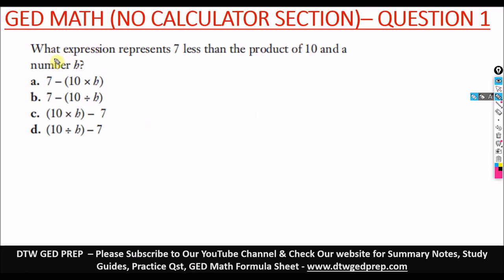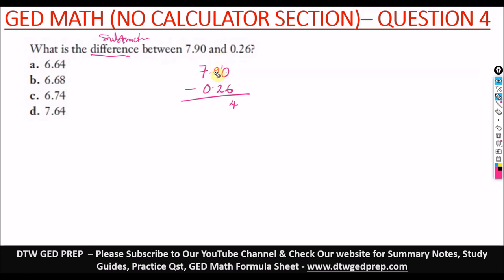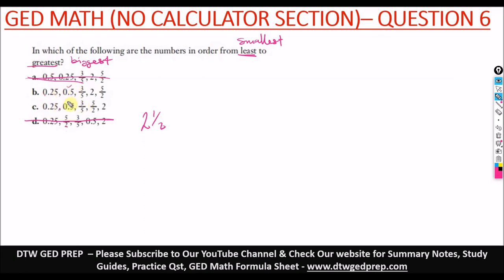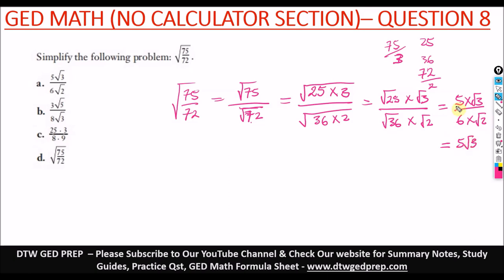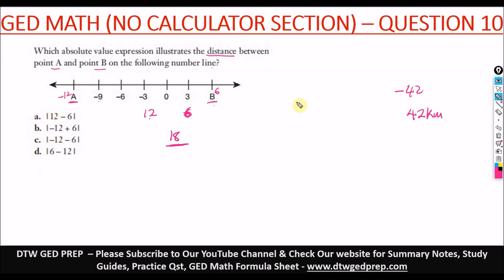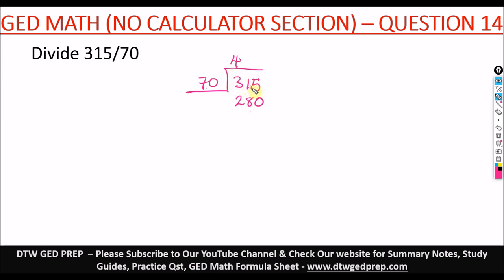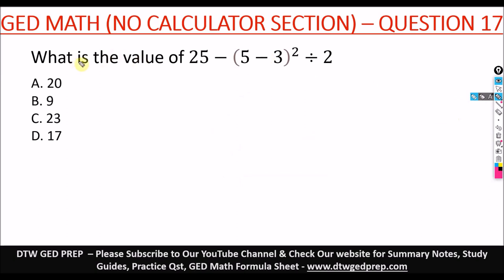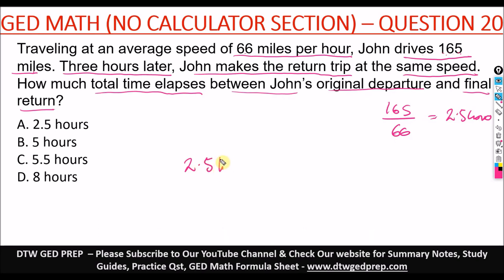GED Math 2024 - 20 No Calculator Questions Solved(Getting it Right GED 2024)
GED Math - 20 No Calculator Questions Solved(Getting it Right)

- GET DTW GED Math Video Course, With Hundreds of Practice and Answers;
Self-spaced Video Course for you, DTW GED Math 30 Days Course
It features as follows;
- Short videos on each topic to learn and review
- Practice questions after each video topic with instant answers feedback
- 15 Timed Get Ready Practice Tests
- Weekly Meetups to Check on your progress
- 30 Days Checklist to monitor your progress
- Get Expert Math Support when needed
This course is a One-time payment and Lifetime Access at a fee of 10 dollars